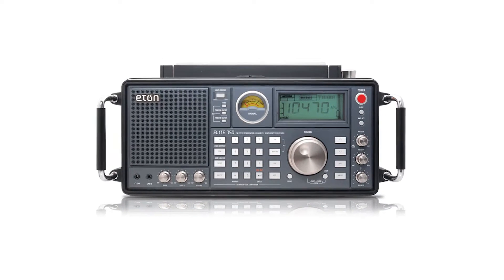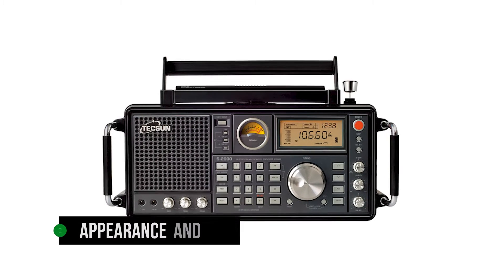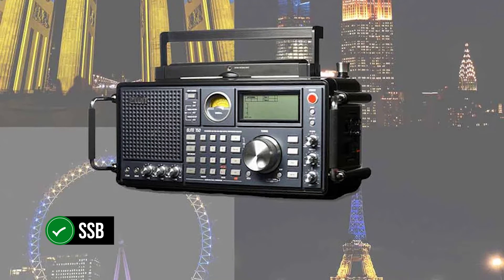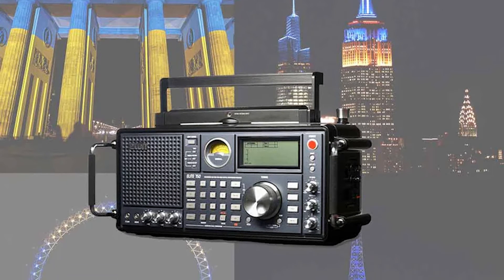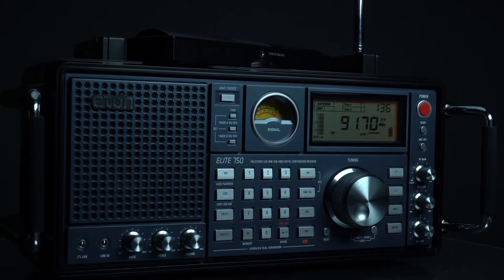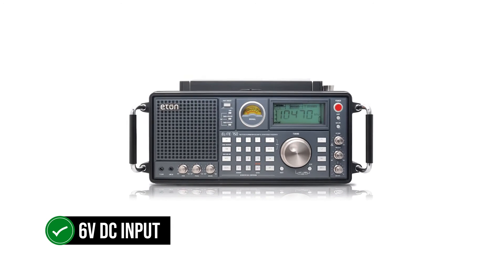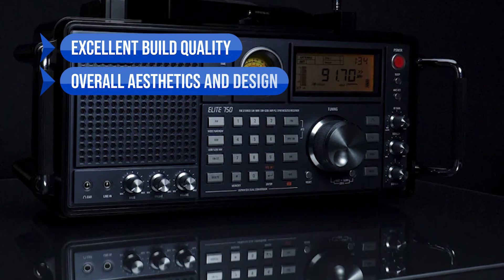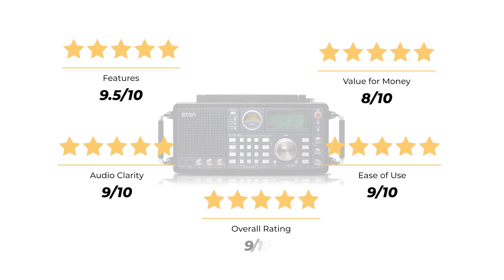Is This The Best Premium Shortwave Radio? Eton Elite 750 Review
Check Sangean Eton Elite 750 on Amazon [paid links]

Not sure if the Eton Elite 750 is the right shortwave radio for you?

In this video, we review the Sangean Eton Elite 750 and discuss all its key features with all the Pros and Cons.

If you want to see how it compares to other top shortwave radios check another video where we review the top 5 radios or check the detailed review of the 6 best shortwave radios on our